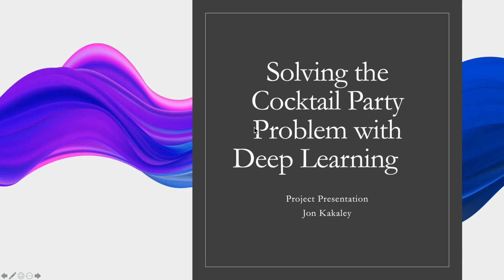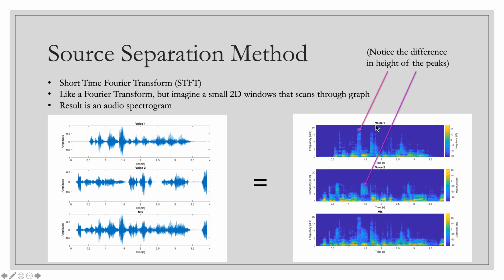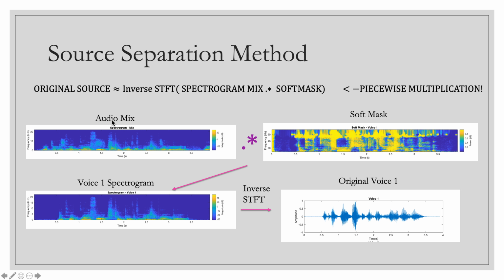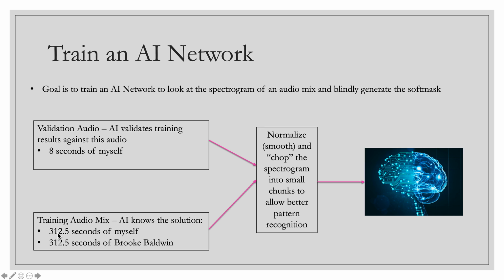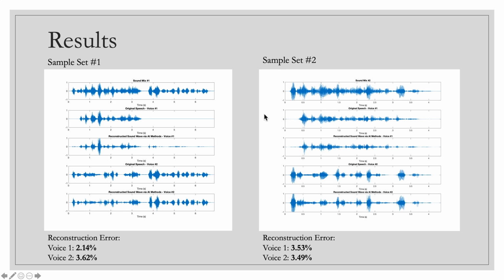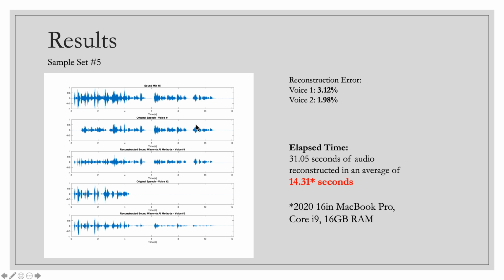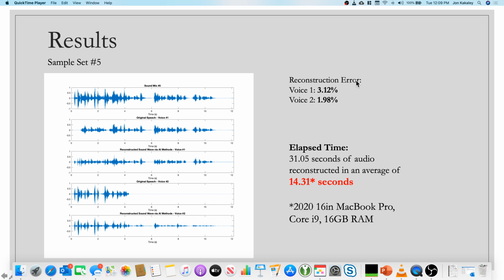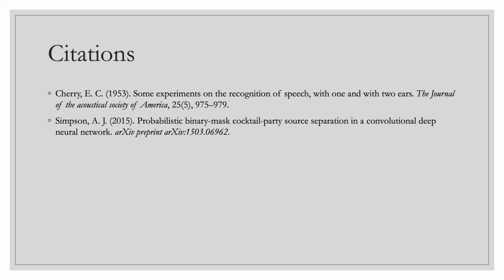Solving the Cocktail Party Problem with Deep Learning (short)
Solving the Cocktail Party Problem with Deep Learning
Project Presentation
Jon Kakaley